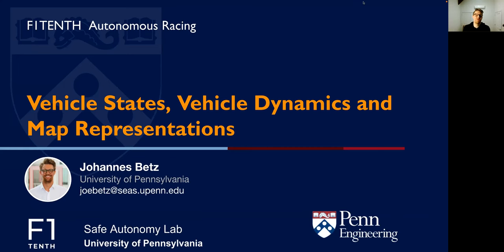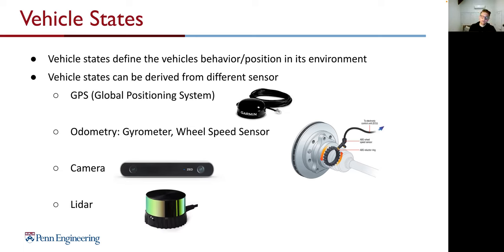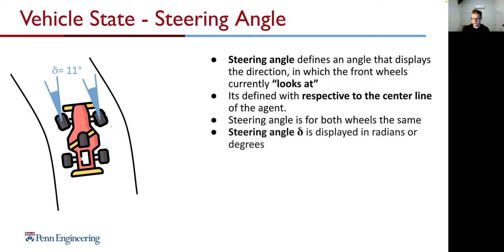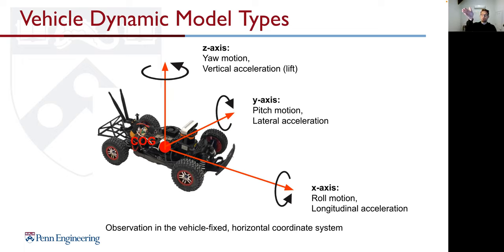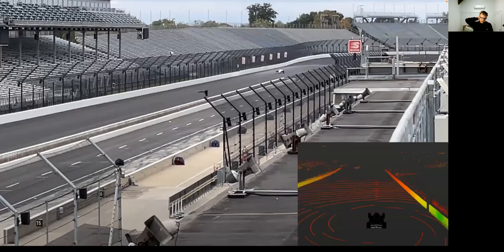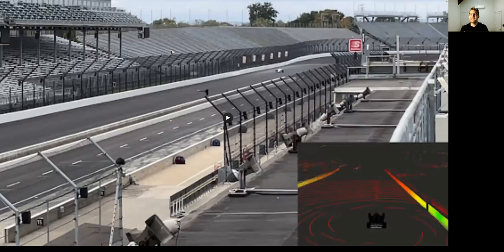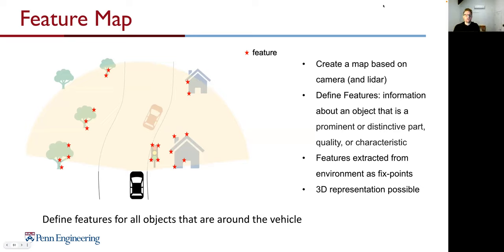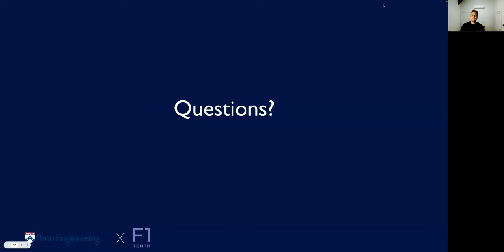F1TENTH L06 - Vehicle States, Vehicle Dynamics and Map Representations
Challenge:  How can we model the vehicles longitudinal and lateral behavior so we can have an accurate vehicle simulation

Learning Outcome:
Learn the basic of vehicle dynamics modelling, vehicle dynamics simulation and the most important vehicle states for autonomous driving